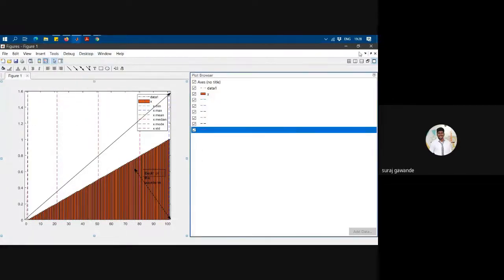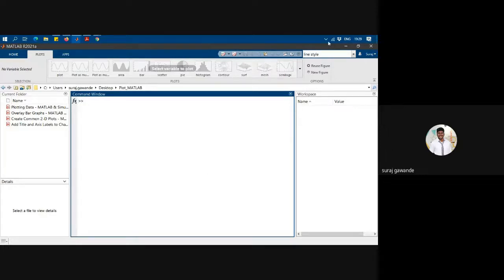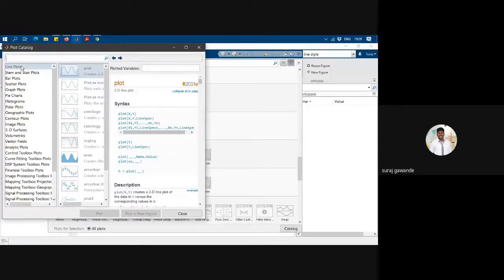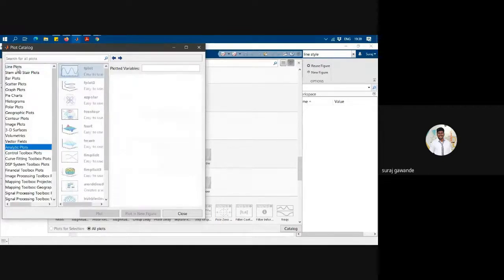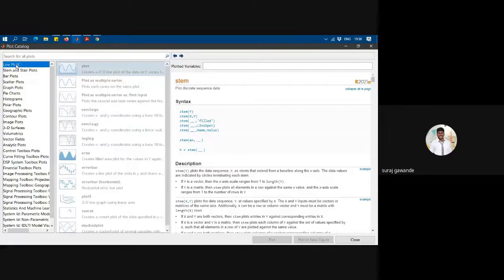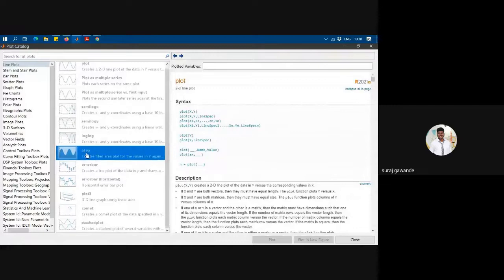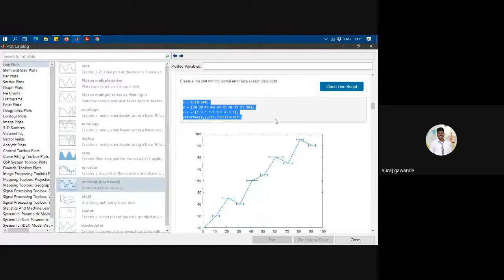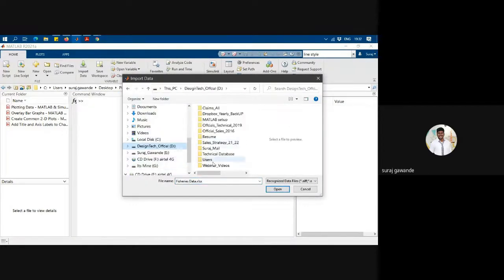CME | Lecture-53 | Basics of MATLAB Programming Part-12